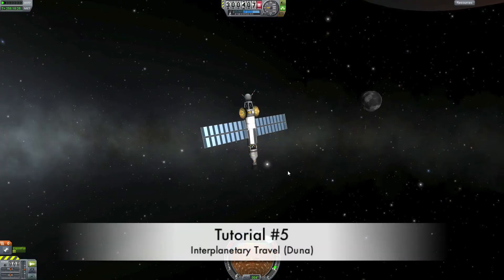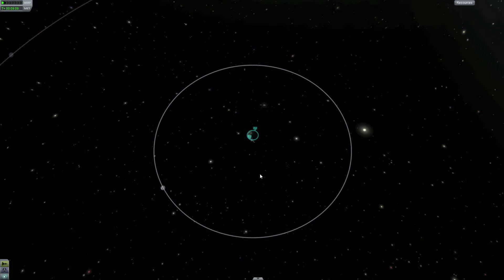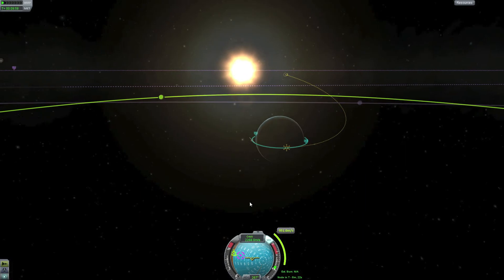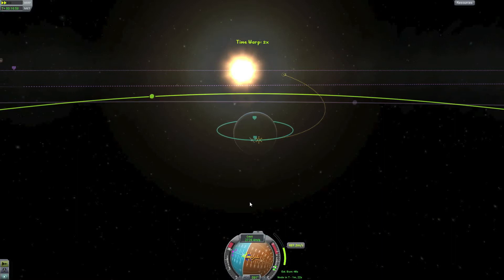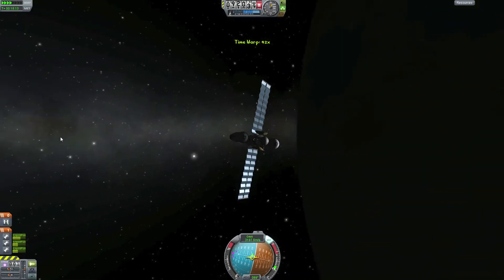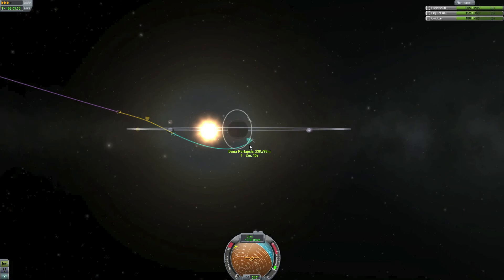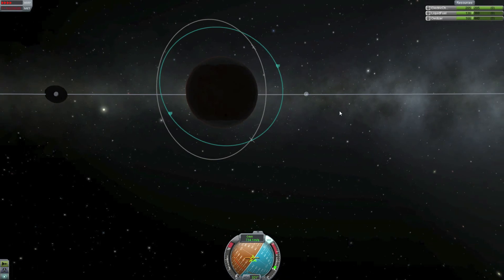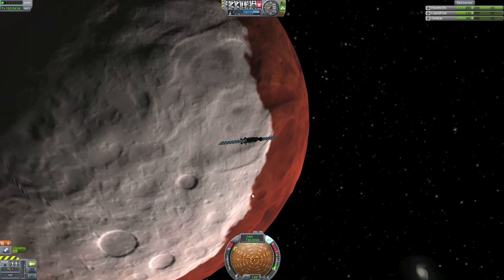KSP 0.18 Tutorial #5 Interplanetery (Duna)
In this tutorial we are sending a interplanetery probe to Duna. We´ll take the trip from orbit around Kerbin, all the way to Duna.

In this tutorial we are building on things we learned in the earlier tutorials. We are now just using it to leave Kerbin and get captured by Duna. If you have trouble, take a look at Tutorial 3.1 and 4 part 1.